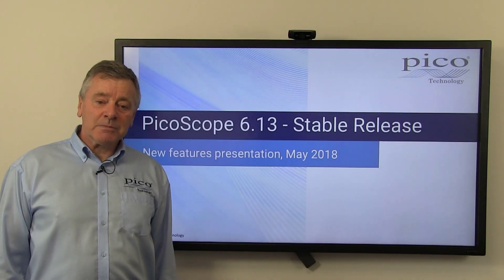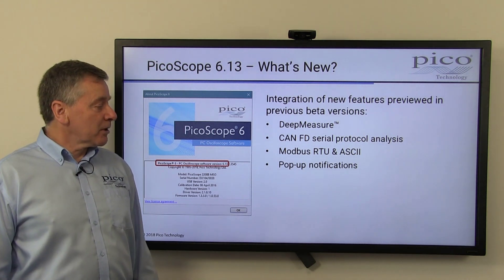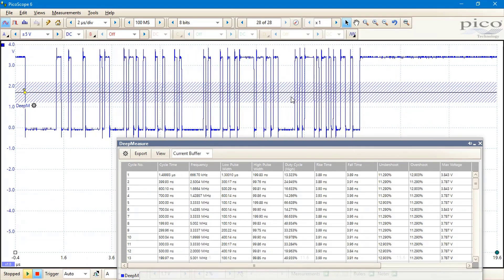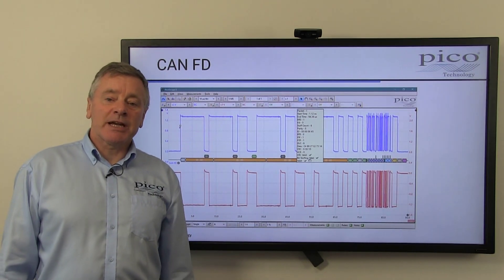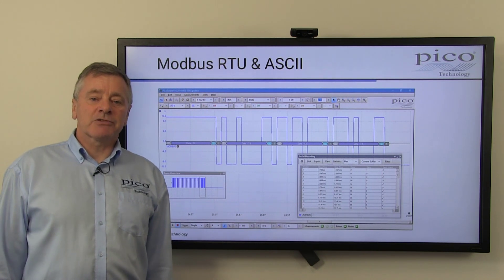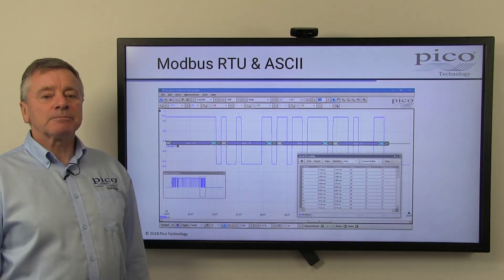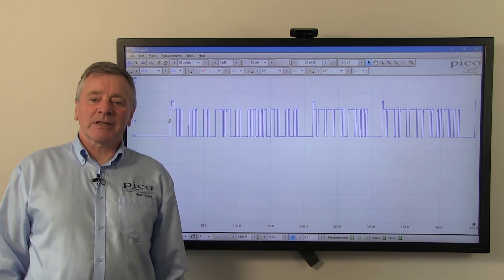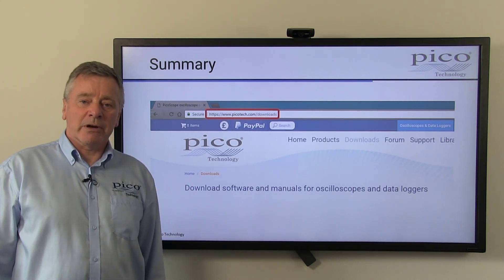Latest PicoScope 6 software release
The PicoScope 6.13.3 software release from Pico Technology includes:
- DeepMeasure™ tool that uses up to 100 million samples to capture and tabulate the results of every cycle contained in each triggered waveform acquisition
- 12 DeepMeasure parameters including cycle time, frequency, low and high pulse width, low and high duty cycle
- Modbus serial decoder support